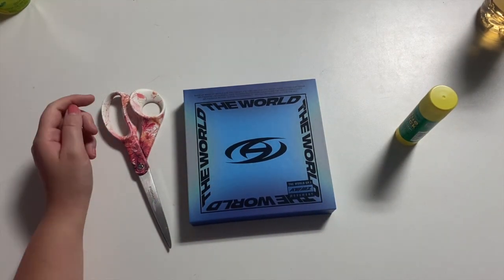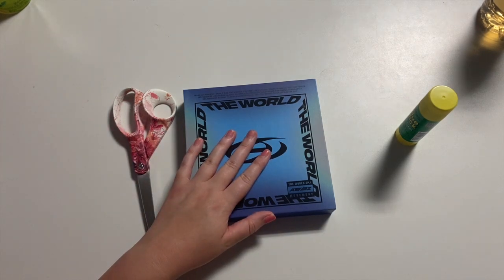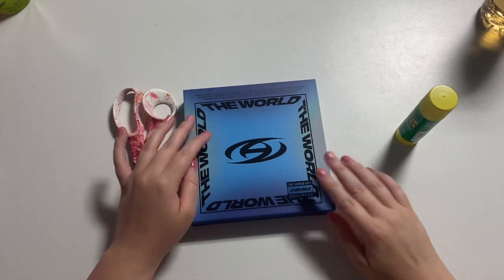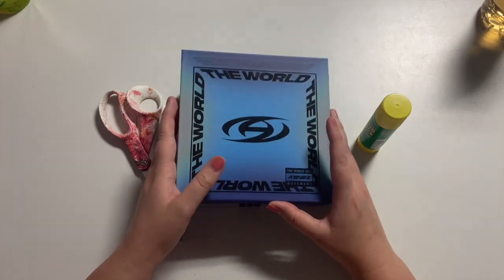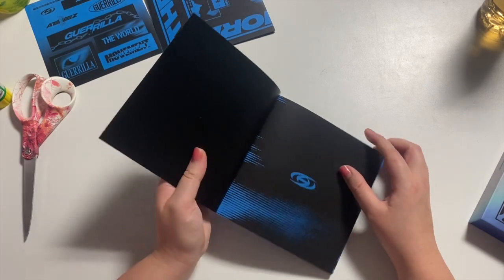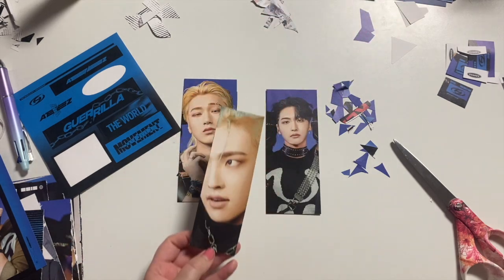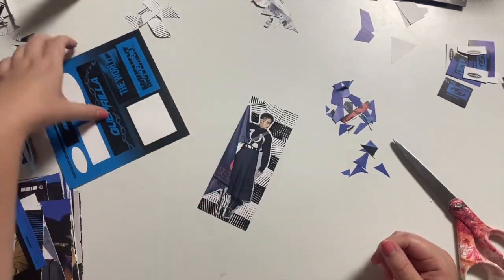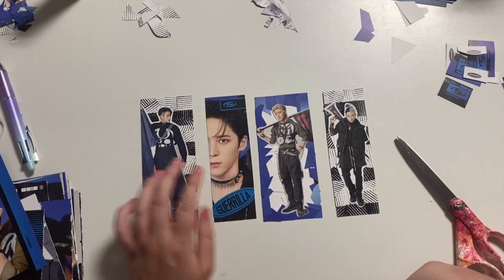Making Freebies From Spare Ateez Albums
What happens when you have 50 ateez albums but also want to save the planet? You reuse them!

Part of my freebie making series - please see my other video for Seventeen!